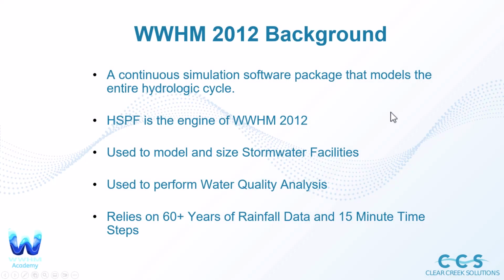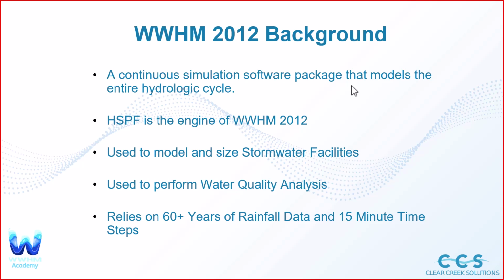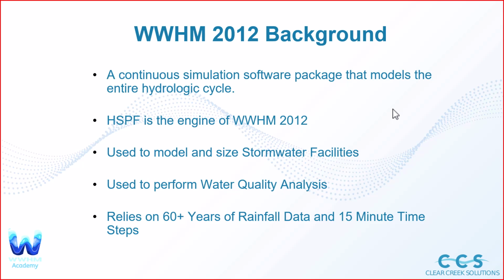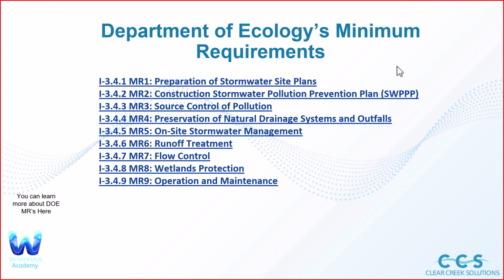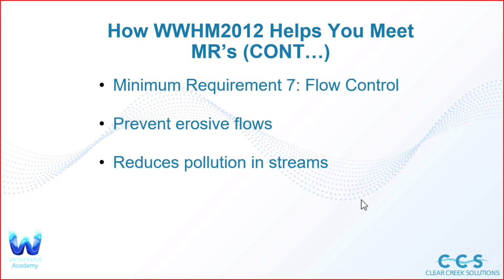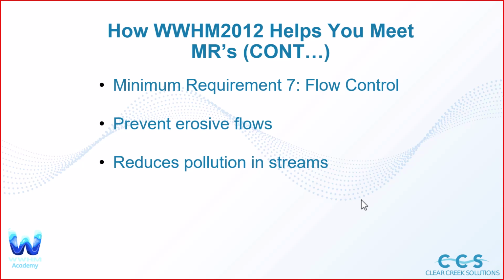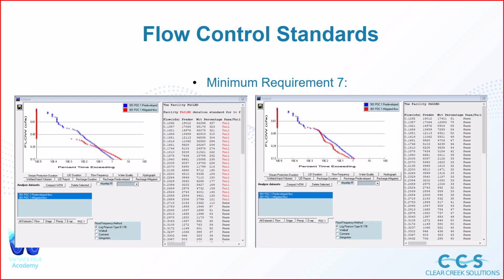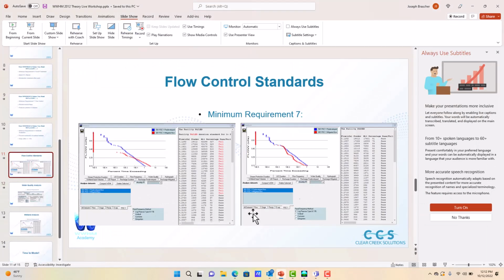WWHM 2012 Live Q and A | Part 1